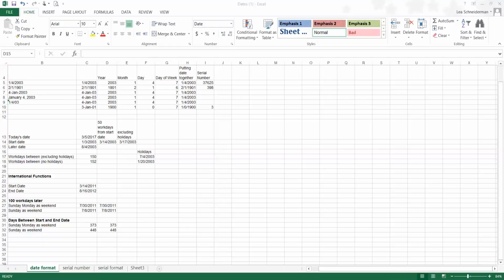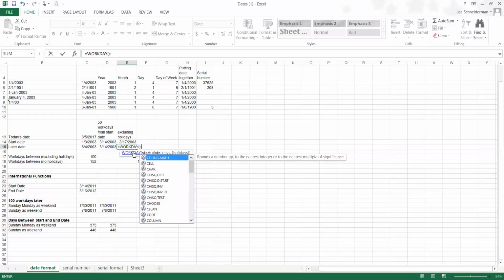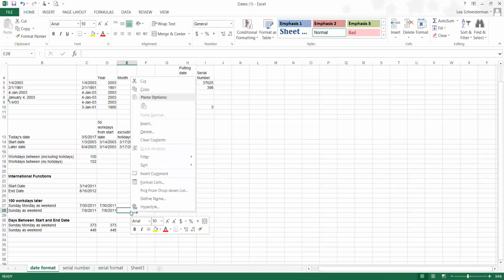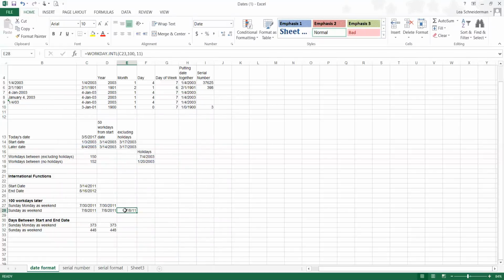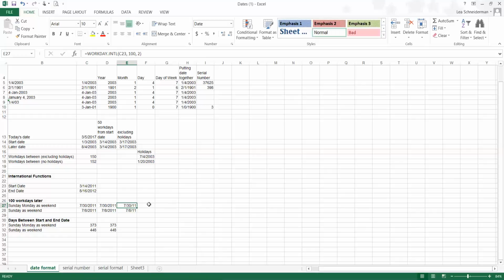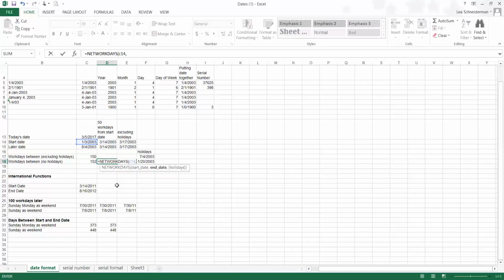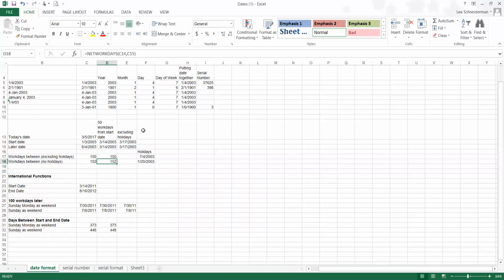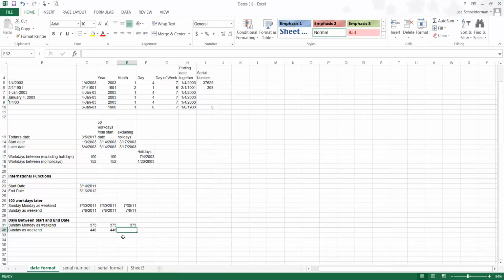chapter 6 pg 54-55 Workdays